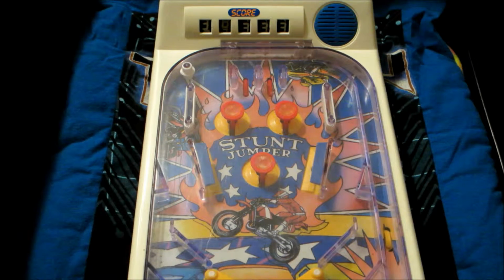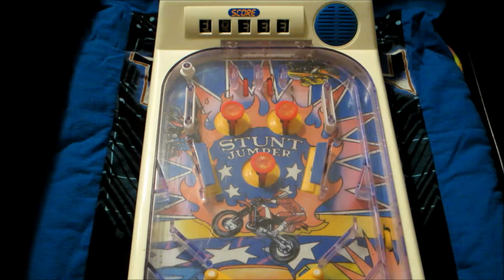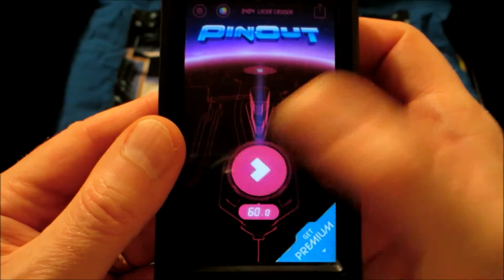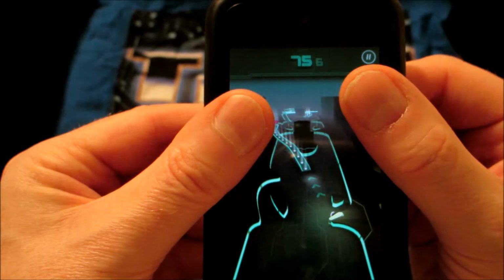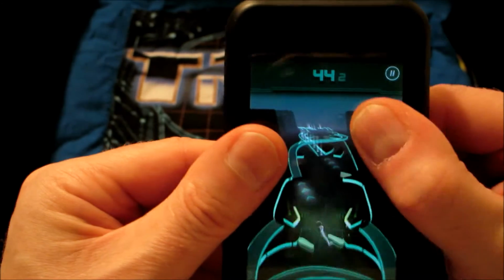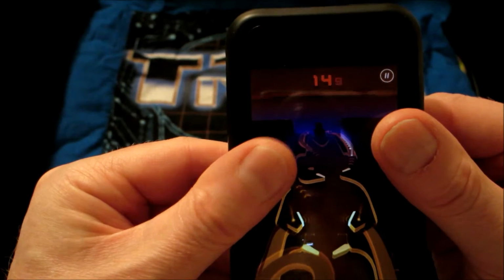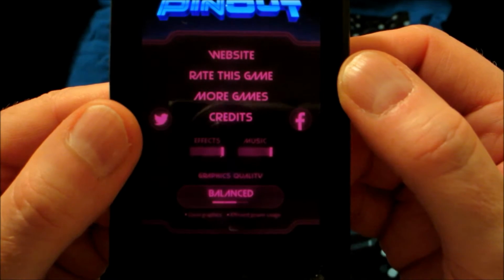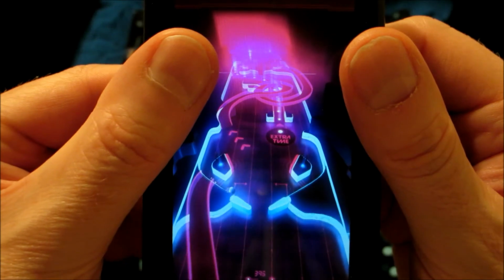PinOut on iOS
This is a pinball game on iOS that has a strong Tron vibe to it. I was inspired to try this out and make a video because Pinball Electronica recommended I try a review for them. Check out their Facebook page.